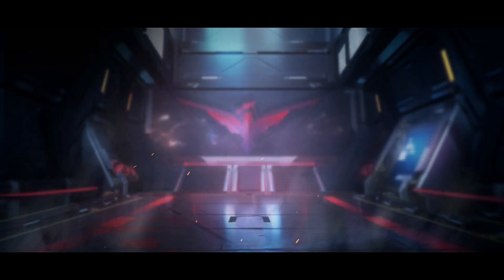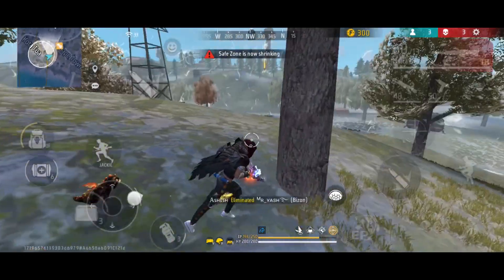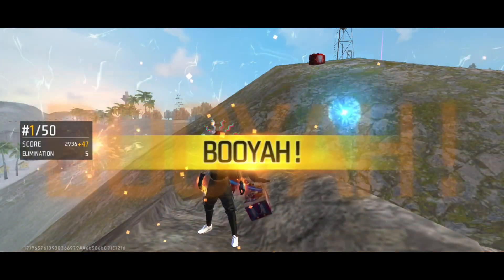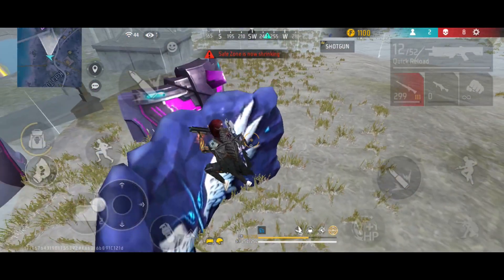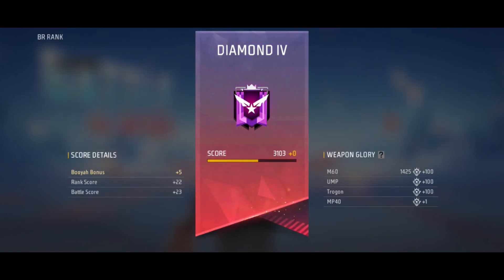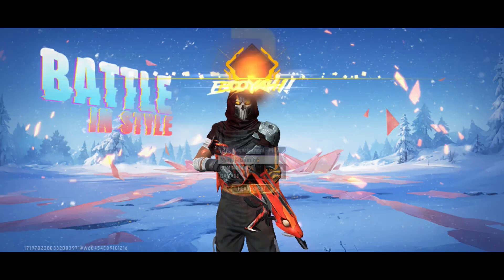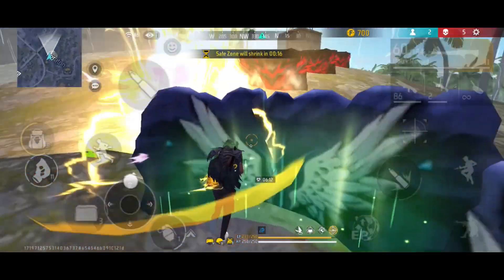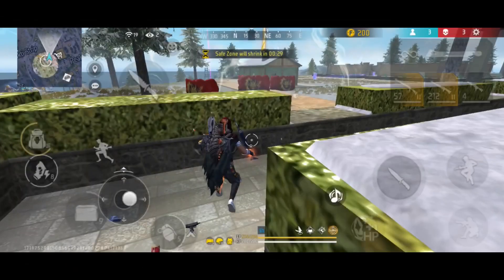Season 35 Has Ended | Let's Push Rank To Grandmaster | Rank Push Tips And Tricks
My personal information 👇
Name: Manoj
Age: 17
State: AP

My Game Information 👇

Device - OnePlus 10r 5g
RAM- 8GB
ROM-  128GB
Control - 3 Fingers

Character Name - Manoj_Gaming
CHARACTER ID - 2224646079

Recorder - OnePlus Mobile screen recorder

Editing Apps - Kinemaster

Thumbnail - pixlab & pixart

Guld:- MJ ESPORTS / LEADER
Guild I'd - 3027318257